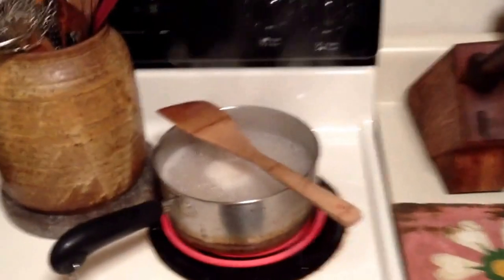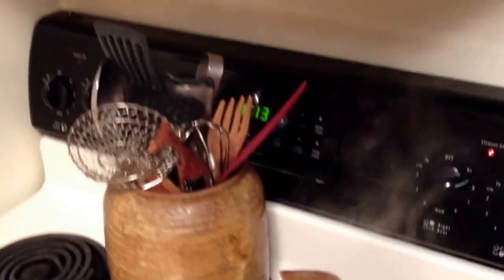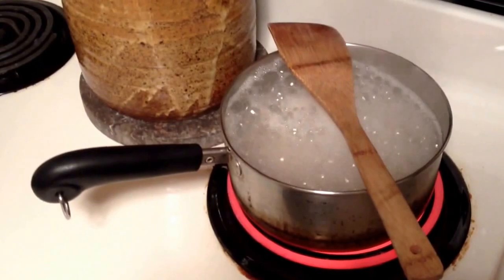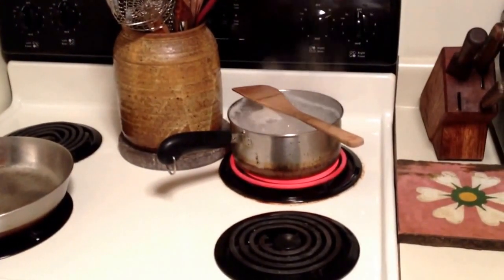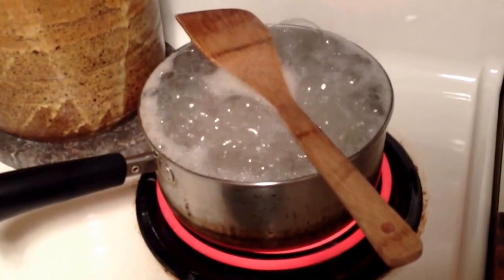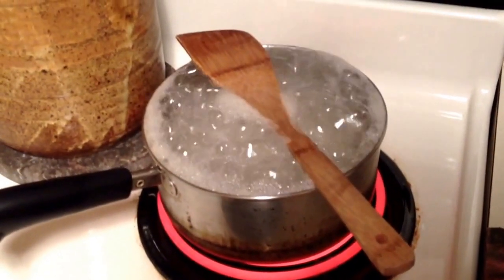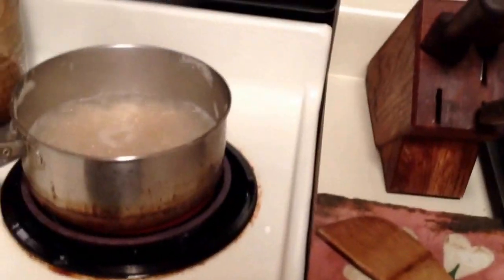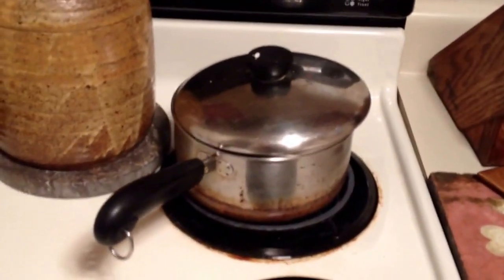Will wooden spatula stop boiling over?